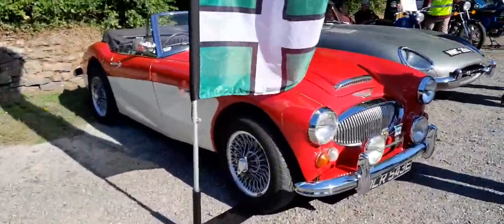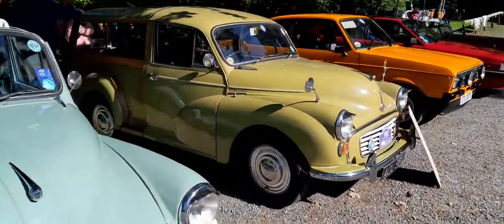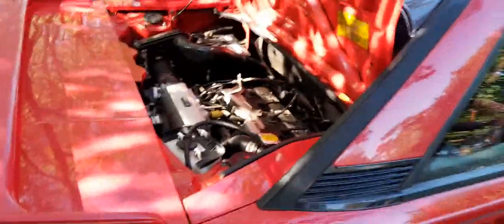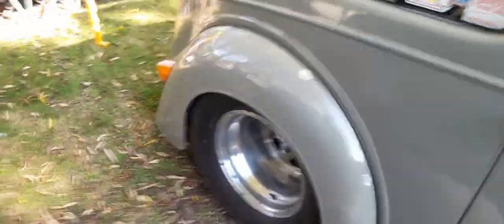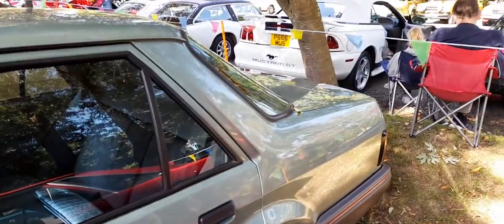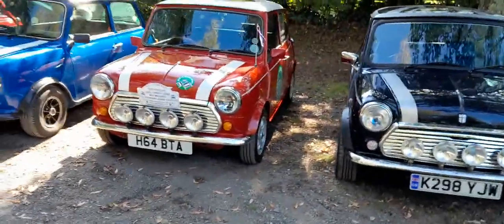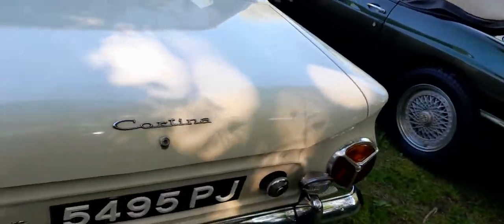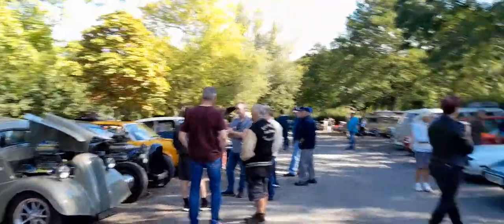North devon sports and classic car club at the Big sheep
come and see the classic and sport cars at the Big sheep